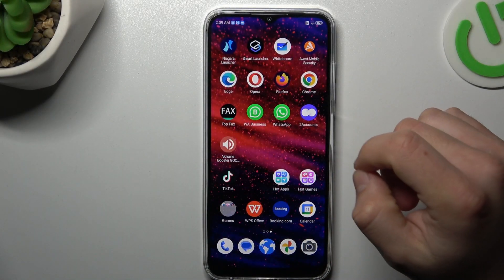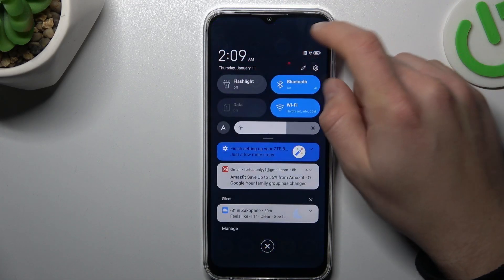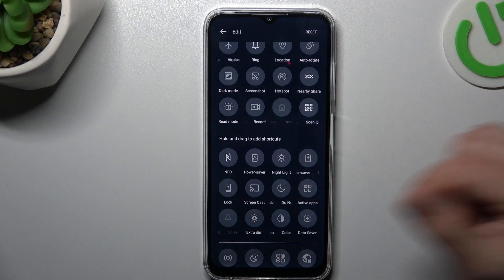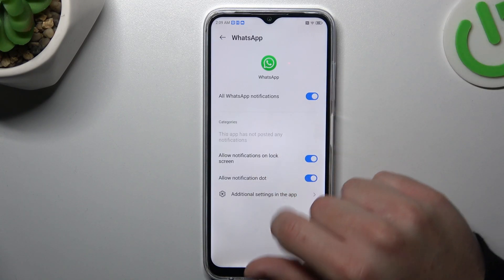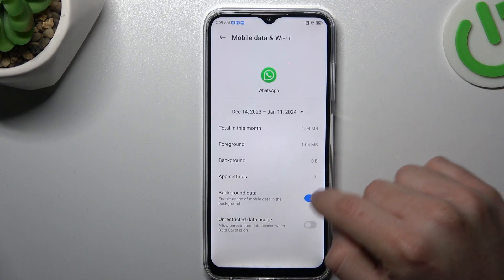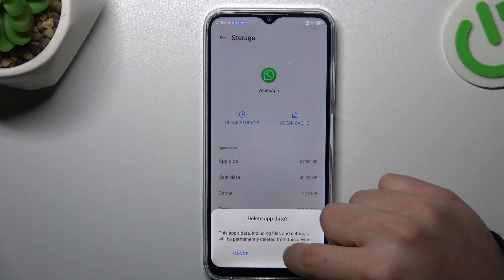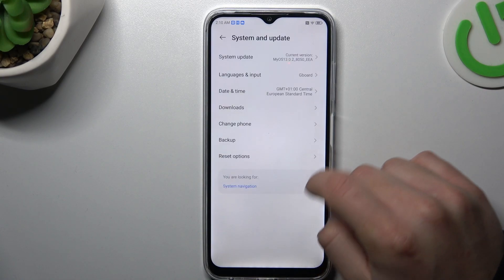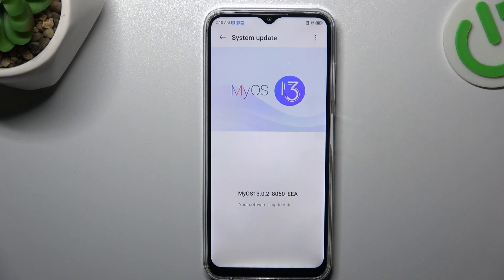How To Fix Invisible Whatsapp Notification On ZTE Blade V50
Resolve the issue of invisible WhatsApp notifications on your ZTE Blade V50 with this quick solution. Follow easy steps to troubleshoot and ensure that you receive visible and timely notifications for your WhatsApp messages.

Facing the problem of invisible WhatsApp notifications on your ZTE Blade V50? Watch this quick solution for easy steps.
Where can ZTE Blade V50 users find the settings or solutions to fix the issue of WhatsApp notifications not being visible on their devices?
Are there any additional tips or considerations for users ensuring a seamless WhatsApp notification experience after fixing the problem on the ZTE Blade V50?